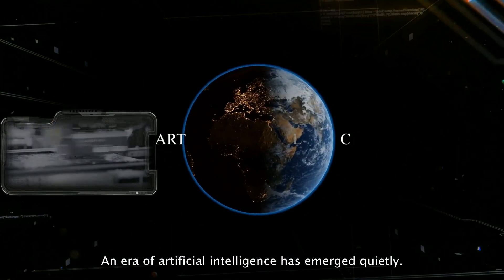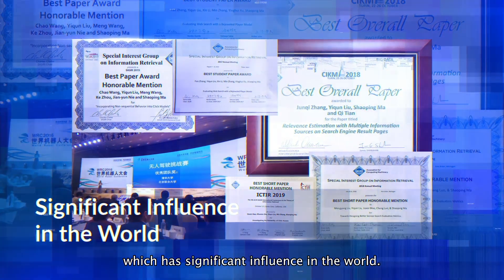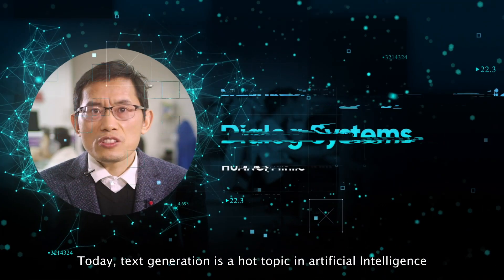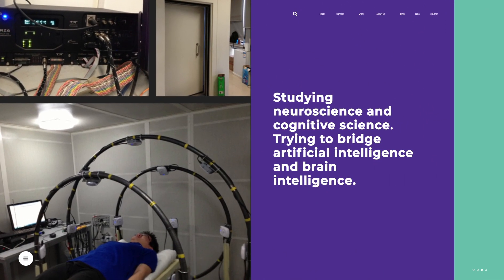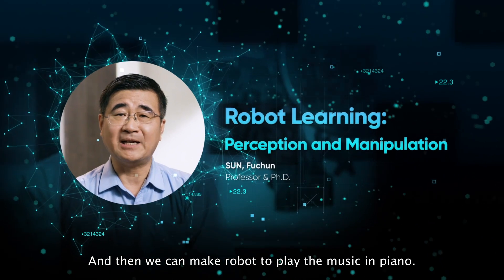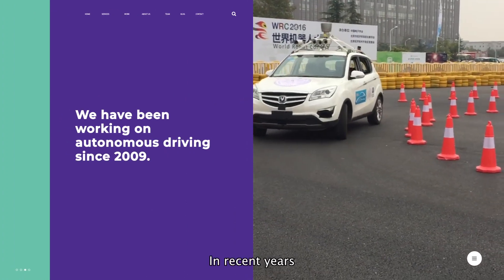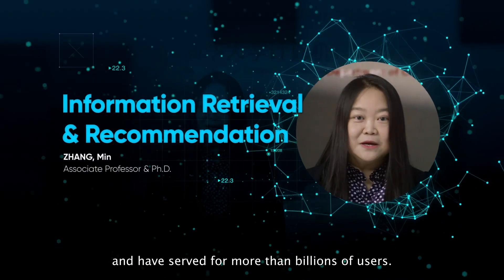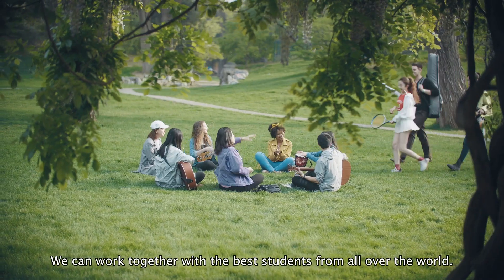Tsinghua’s Institute of Artificial Intelligence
As a strong promoter of China’s technological innovations, Tsinghua’s Institute of Artificial Intelligence has always been a beacon of cutting-edge research and innovation. With eight concentrations, such as AI theories (including machine learning), natural language processing, intelligent information acquisition, and intelligent robotics.

The Advanced Computing Program (ACP) focuses on advanced training in subjects including AI and Machine Learning, Distributed Systems, and Advanced Network Management. This program will allow students to develop a set of strong computational foundations and to contribute to the creation of tomorrow’s technology.